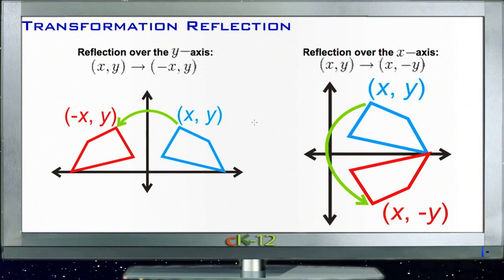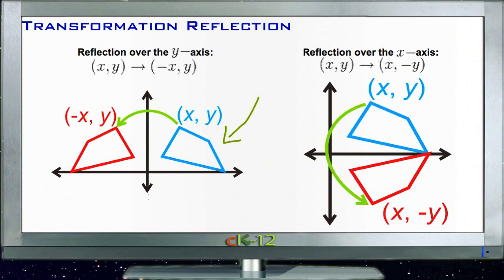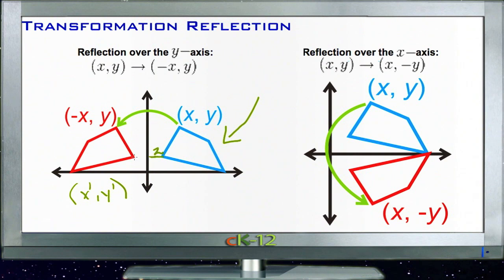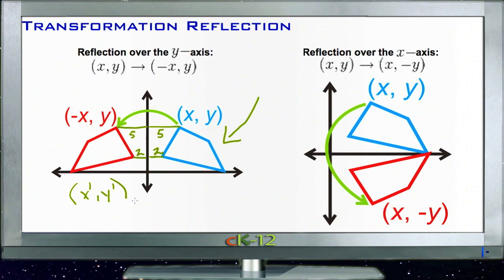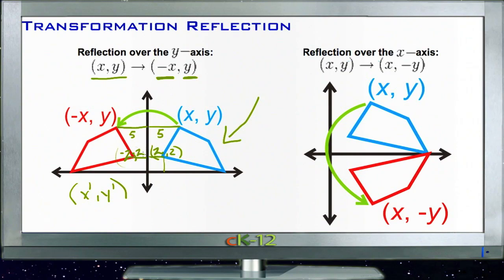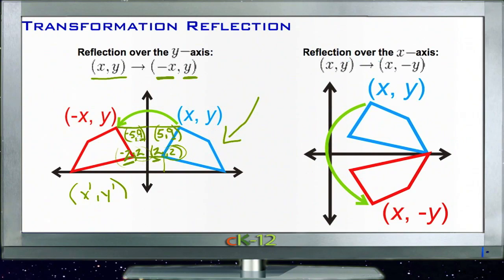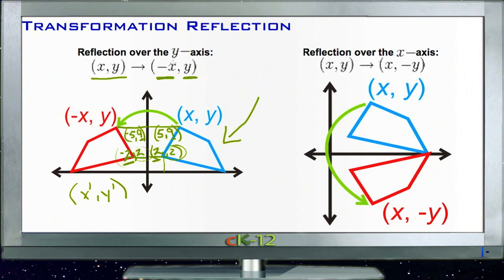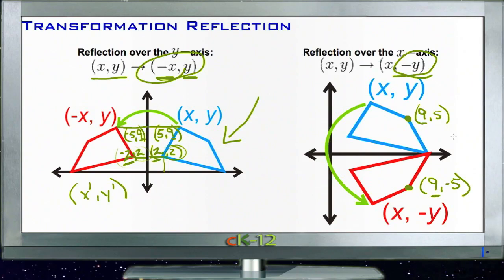Transformation - Reflection: Lesson (Basic Geometry Concepts)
Here you'll learn what a reflection is and how to find the coordinates of a reflected figure.

This video provides the student with a walkthrough on reflection.